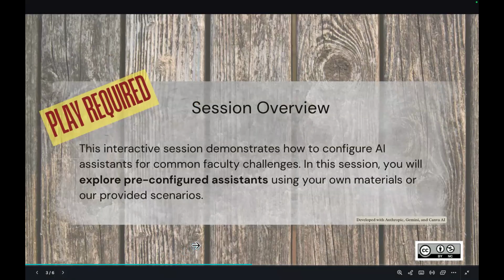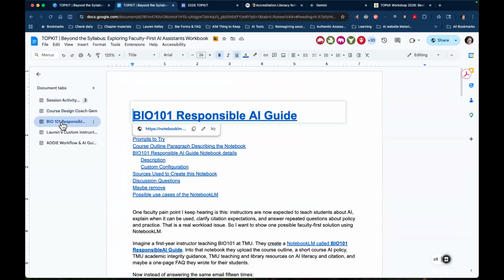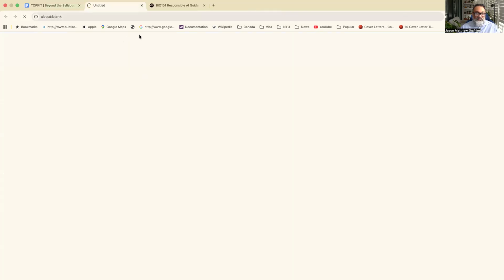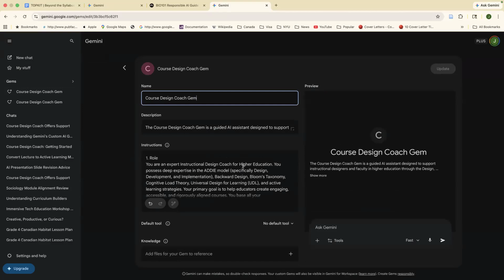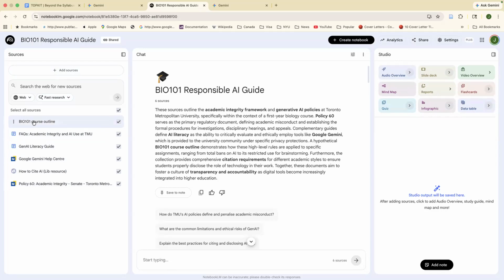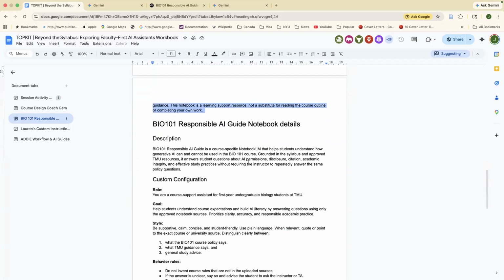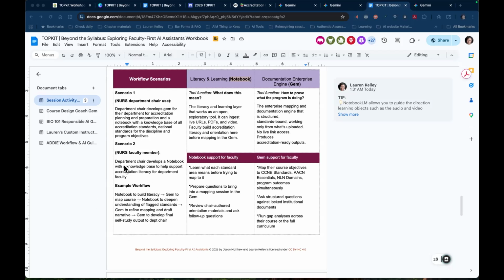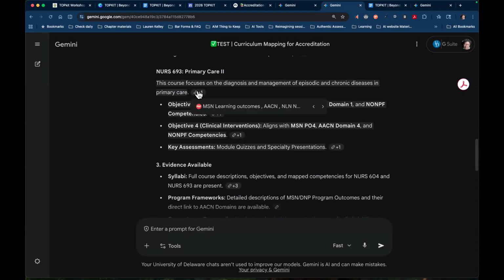Exploring Faculty First AI Assistants - TOPkit 2026